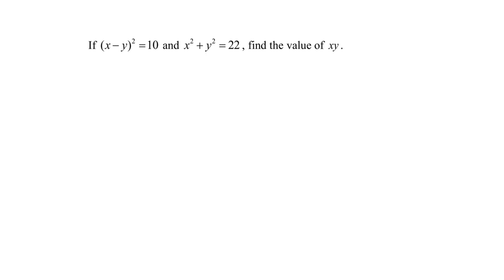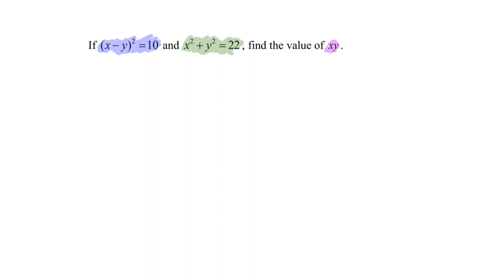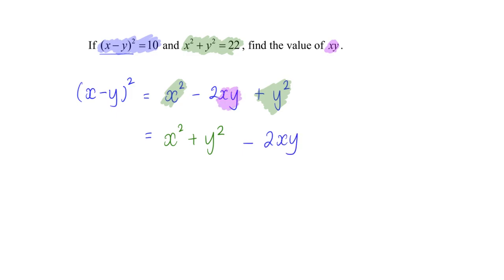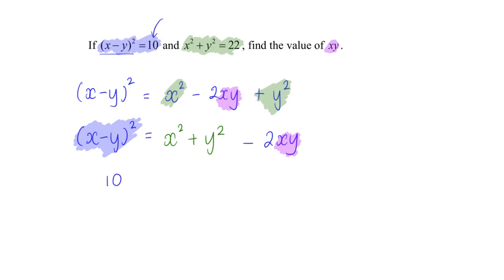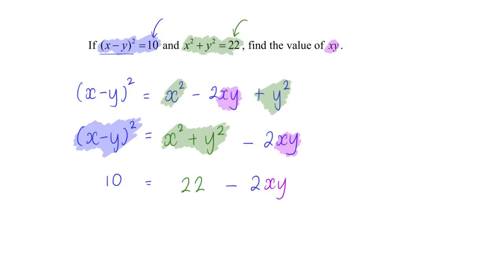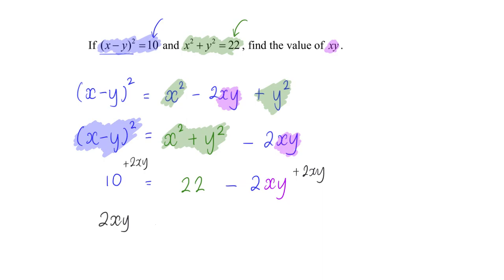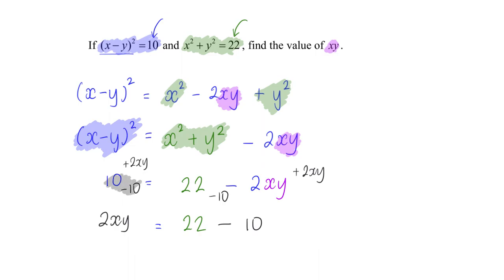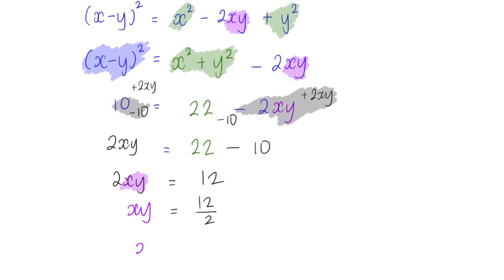[Algebraic Expansion] If (x-y)^2=10 and x^2 + y^2 =12, find the value of xy.